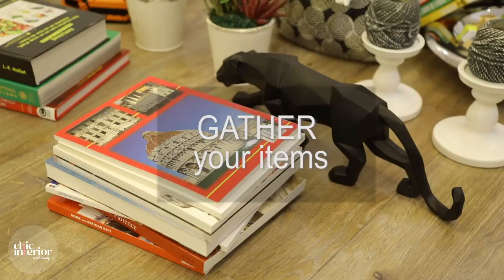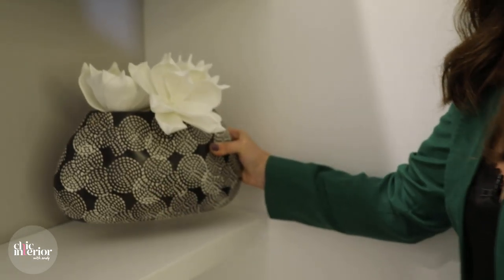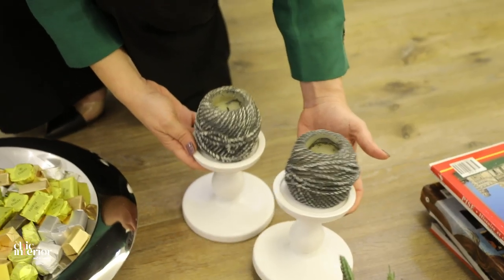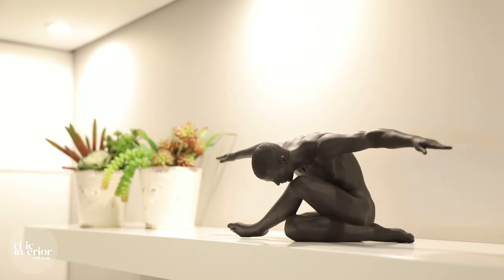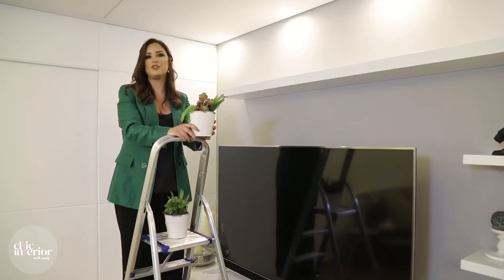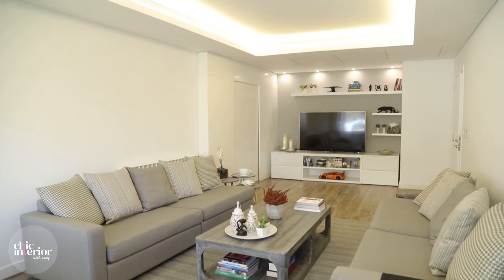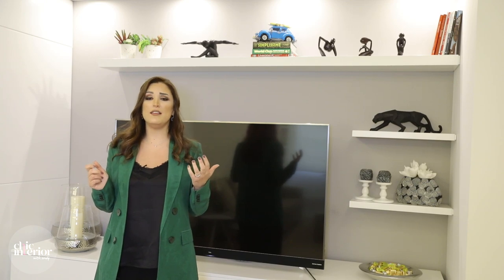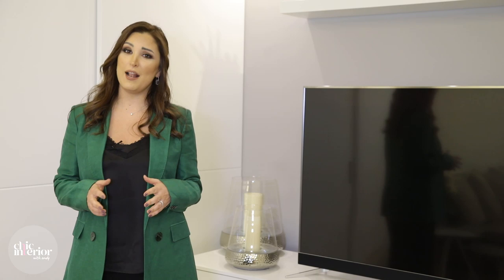How To Style Your TV Unit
Tips on How to Style your TV Unit  - Gather Your Items that you need to display. Place all the large items on the shelves, create levels using books, Add personal artwork, Add natural elements such as plants.
Styling TV Unit shows off your personality and it is easy to change over time.